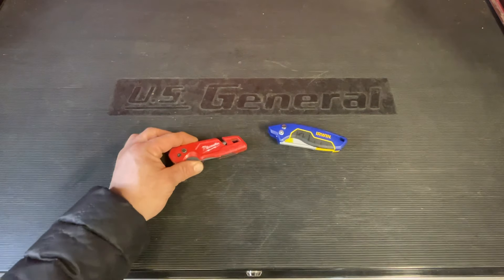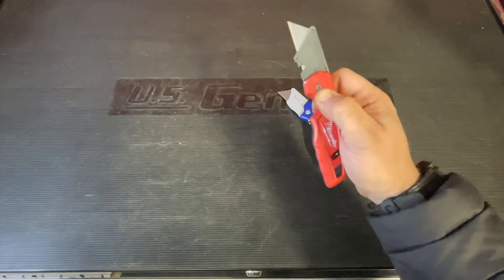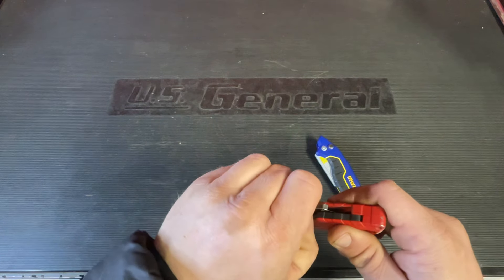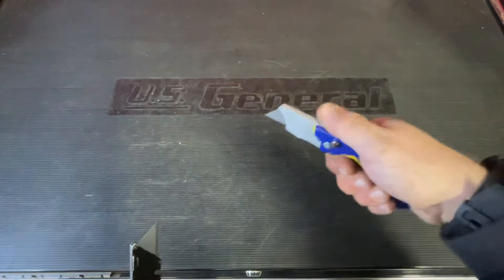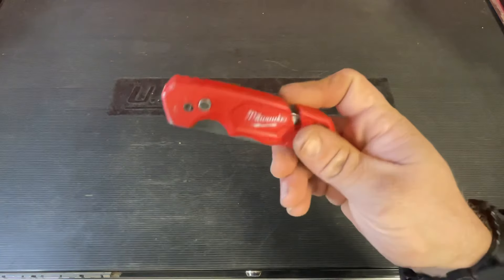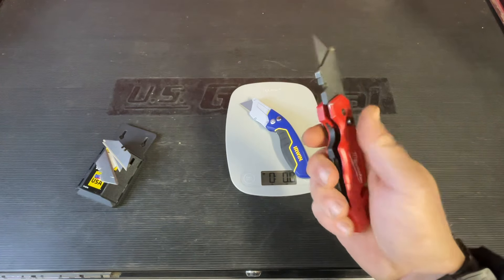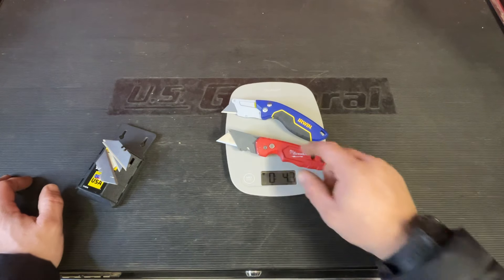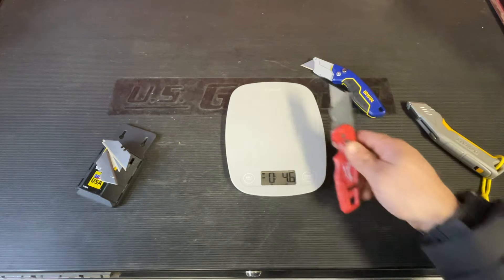Milwaukee Fast Back vs. Irwin Pro Flip. Which 5 blade storage utility knife is supreme?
Milwaukee FASTBACK 48221502  Folding Utility Knife with 5 Blade Storage and General Purpose Blade,
IRWIN Utility Knife IWHT10578, Pro Flip Foldable with 5 Blade storage.